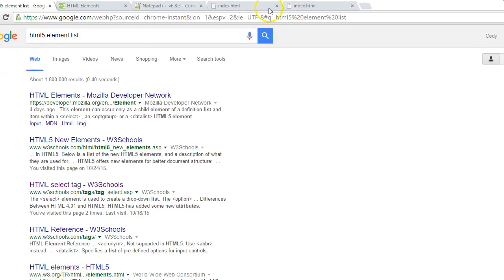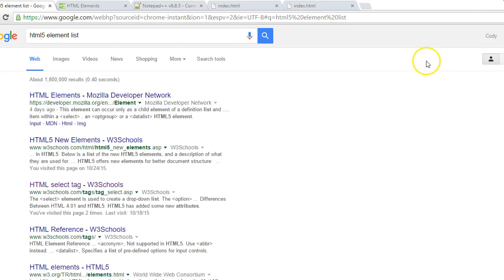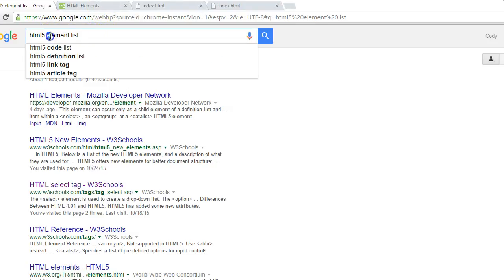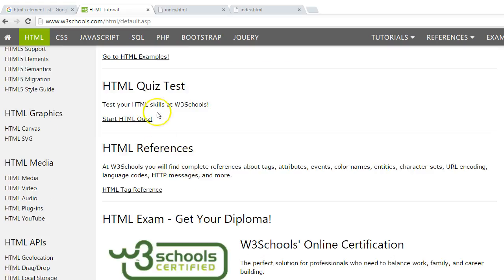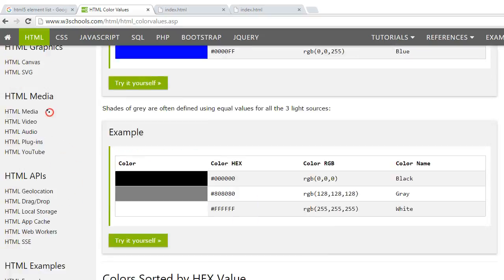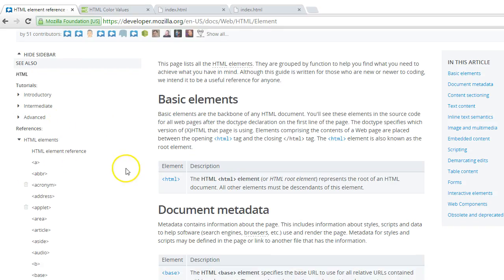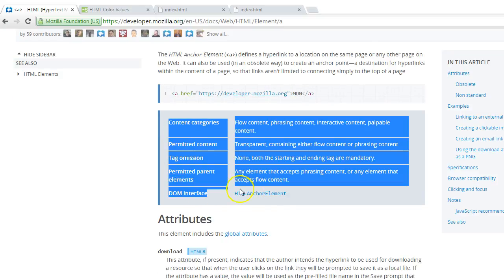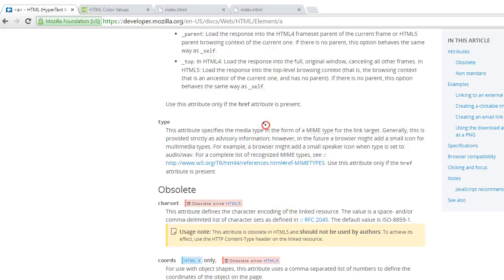How to Build a website: Introduction to the Documentation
Let's dig into the HTML documentations. Now there are a handful of ways for you to read about what tags make sense.

There are plenty of other places feel free to use Google search to find the right mix for you!